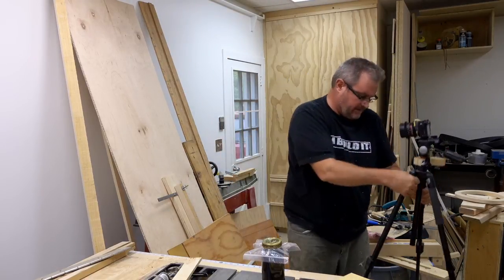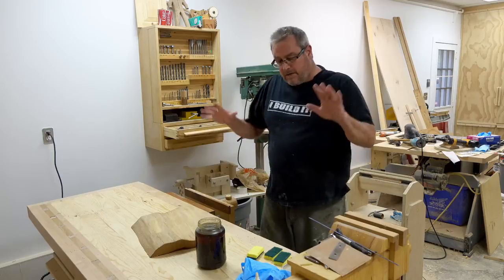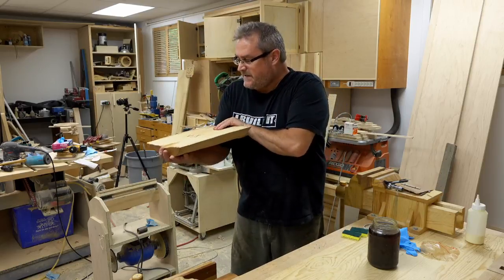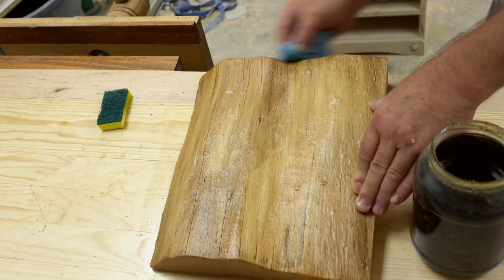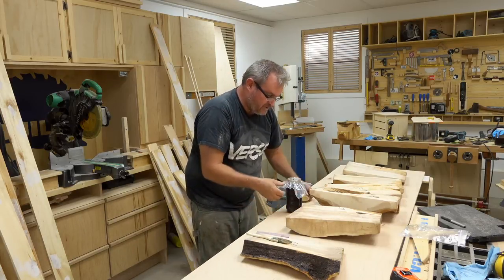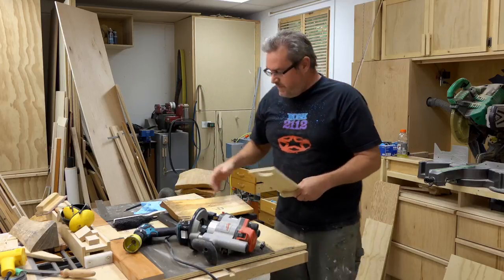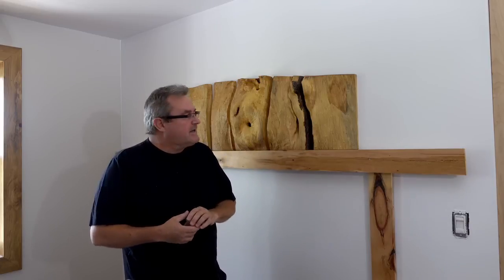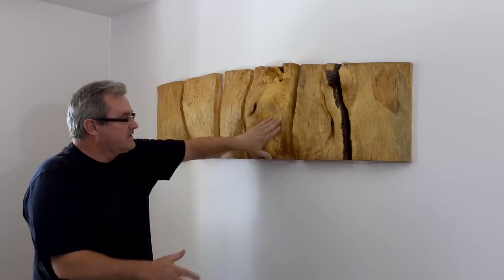About The Natural Wood Wall Sculpture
Kind of a behind the scenes video put together over the course of the four months I was working on the project.